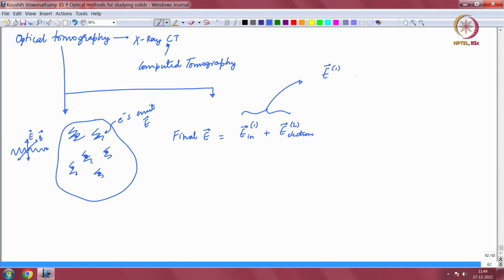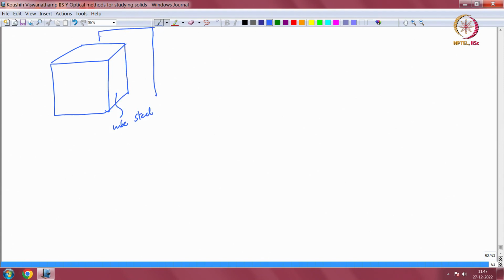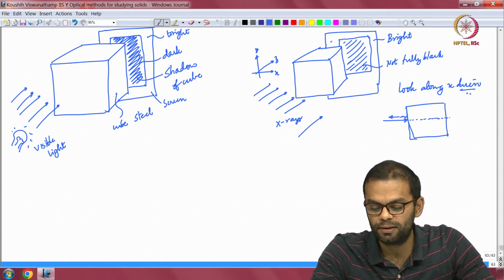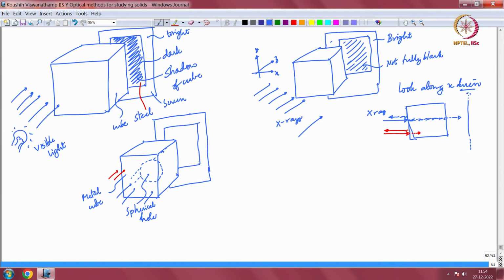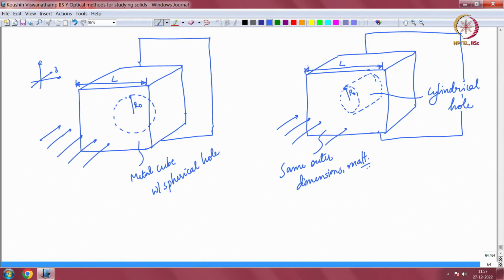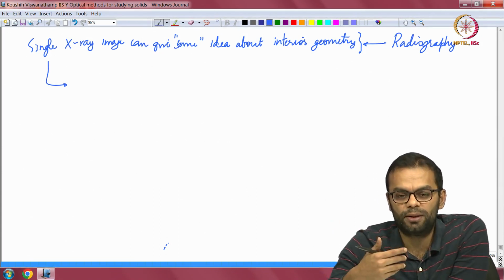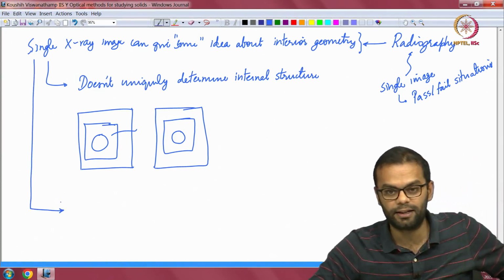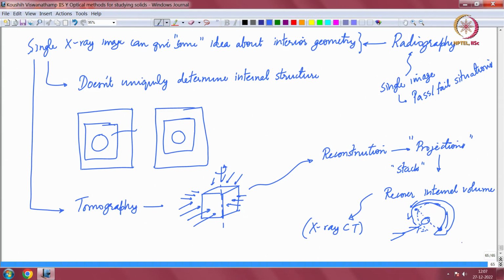Lec 38 What is tomography?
Optical tomography, Absorptivity, Intensity gradations, X-ray, Radiography